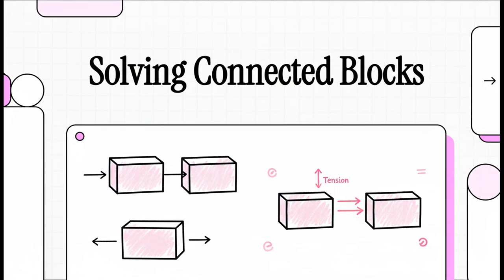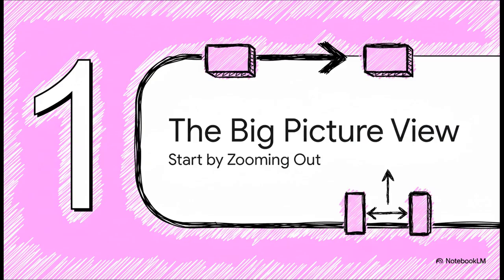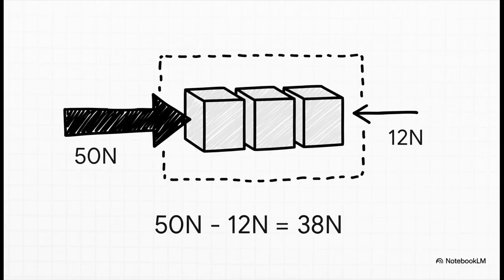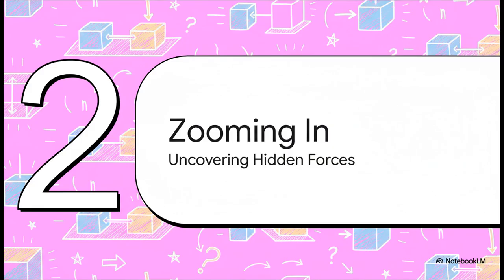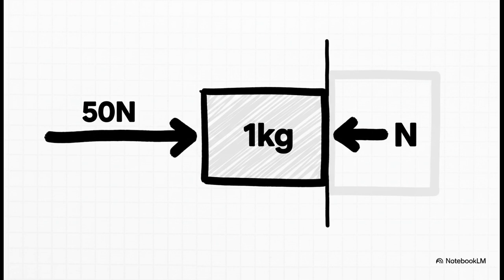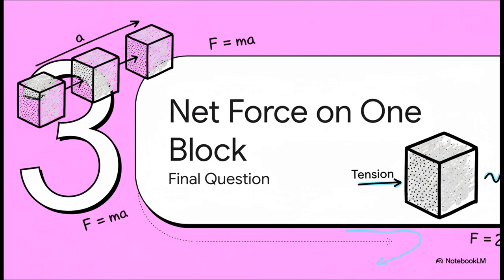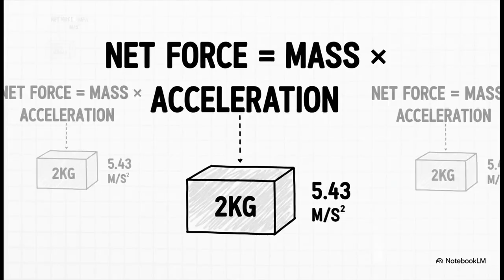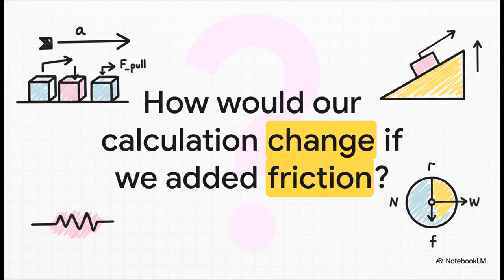Solving Connected Blocks@Doubt-Free-Physics